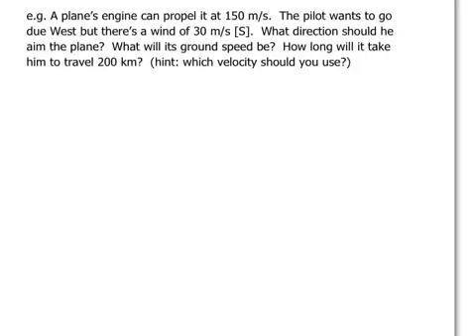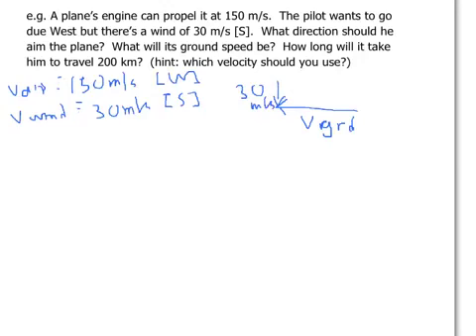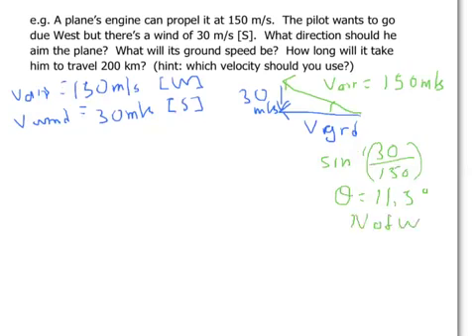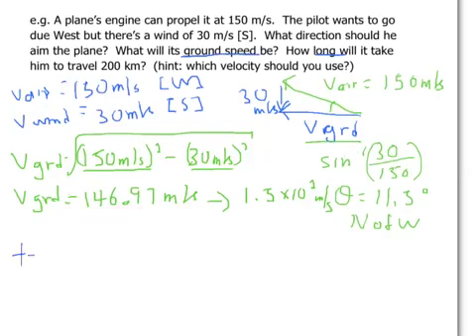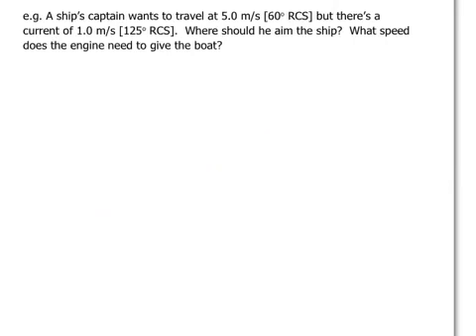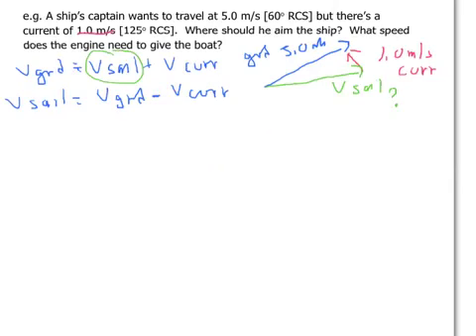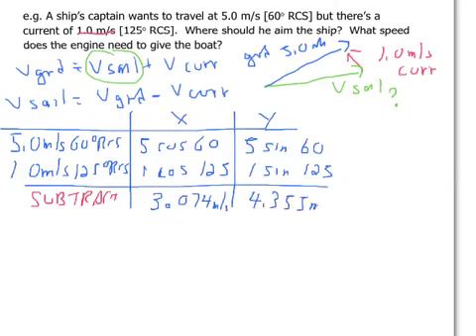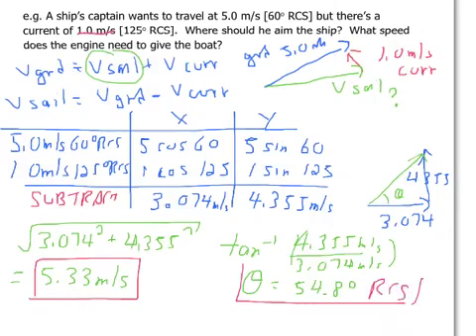O2 L6 Rel motion 2.mp4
Attached: O2 L6 Rel motion 2.mp4